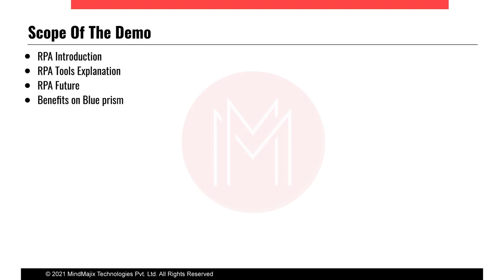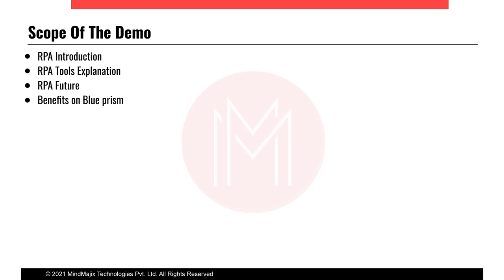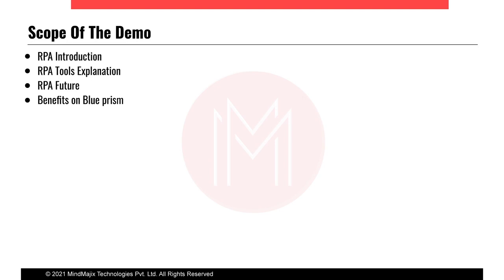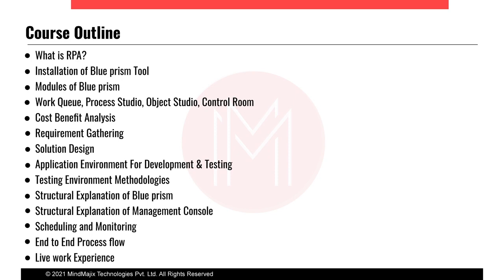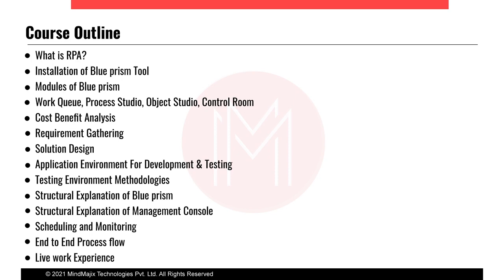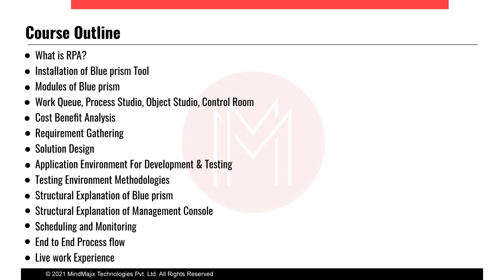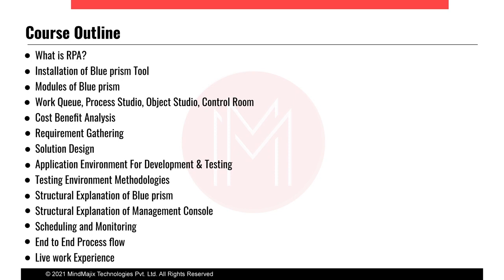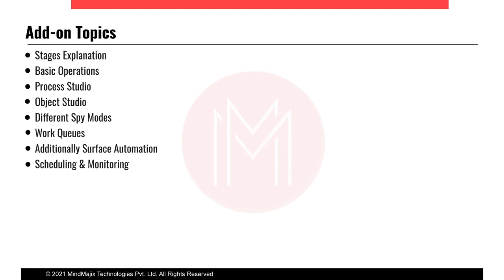Blue Prism Training | Blue Prism Certification | RPA Blue Prism Course | MindMajix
This Mindmajix video on Blue Prism Training for both freshers and experienced will provide you in-depth knowledge about the extensive explanation of introductory concepts of Blue Prism and give you the basic topics which cover multi BOT architecture and deploying blue prism and more. It provides you with a step-by-step guide on how to use Blue Prism from scratch.

🧾 Some Of The Topics Discussed In This Blue Prism Training:

0:00:00 Introduction To MindMajix
0:01:16 Scope Of The Demo
0:01:32 RPA Introduction
0:09:14 Course Outline
0:09:56 Modules Of Blue Prism
0:22:34 Add-On Topics in RPA Blue Prism Training
0:23:50 Additional Course Resources
0:24:17 RPA Blue Prism Training Projects
0:24:56 RPA Blue Prism Training Lab Set-Up
0:25:30 RPA Blue Prism Mock Interviews

🟢 About Blue Prism Training

MindMajix has created a Process Automation Industry career platform for aspirants through our 25-hour Blue Prism training offering: self-paced videos or live online interactive sessions. Blue Prism Training program comprises a combination of configuring a Blue Prism Process Solution, discussions over complex automation scenarios, hands-on labs, exercises, three use cases (bots), and the topics from the Blue Prism Developer Exam (AD01). After completing the training, MindMajix's job-search assistance team conducts mock interviews and guides learners to apply for various jobs on the Blue Prism Platform.

🔵 Why should you learn Blue prism?

According to a recent survey, the robotic process automation market could increase to $6.7 trillion by the next 5 years. Due to the increase in the global market for RPA, there are more than 2,100 RPA jobs currently available in the market worldwide. The average annual starting salary of a Blue Prism professional is $92,862 USD per annum. It has become the most popular technology in various sectors. Banking, healthcare,  finance, insurance, and many other sectors make use of RPA due to its wide spectrum of benefits.

🔵 Who should learn Blue prism?

✔️ Developers
✔️ Project managers
✔️ Architects
✔️ Business analysts
✔️ IT professionals
✔️ Administrators

📢 Skills Covered:

✅ Using Blue Prism tools and exploring the areas of RPA
✅ Setup essentials of Blue Prism
✅ Confidently utilize the Blue Prism Process Design Template
✅ Work proficiently with the leading RPA tool
✅ Fundamental UI automation

Key Features:

👉 24/7 Support
👉 Real-life Projects
👉 Get Certified

MindMajix RPA Courses